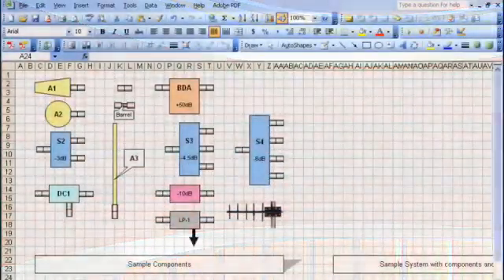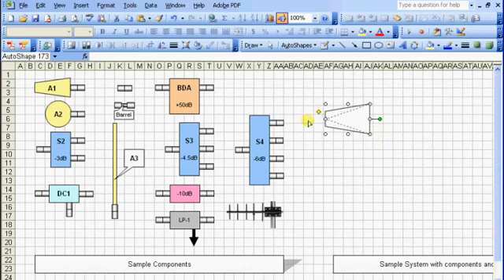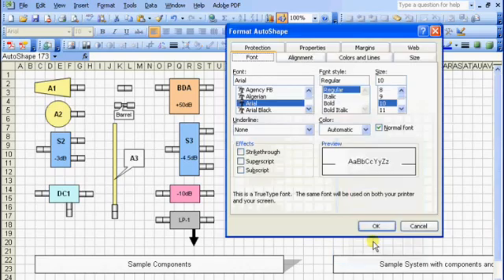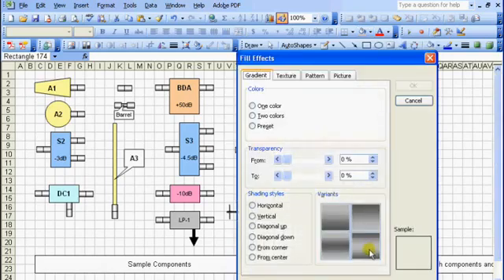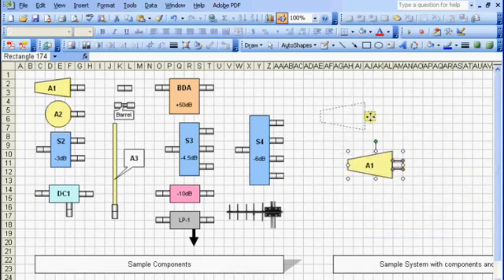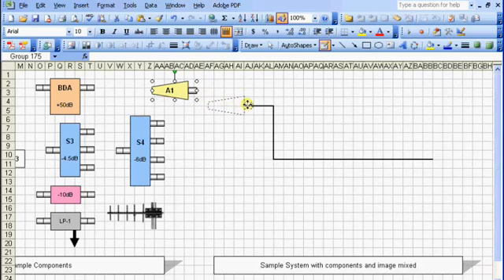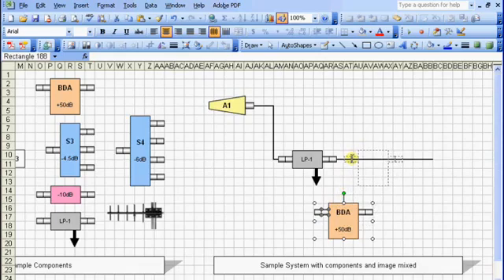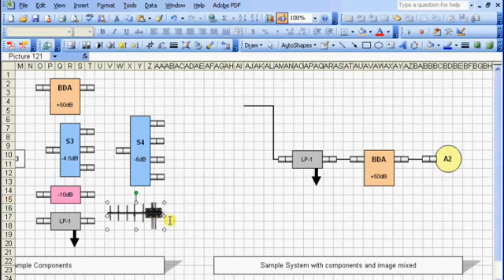Drawings systems with microsoft Excel 2022